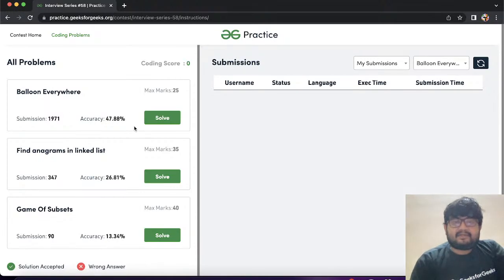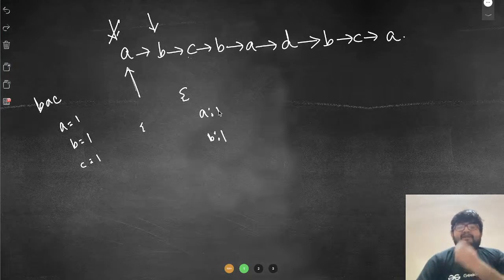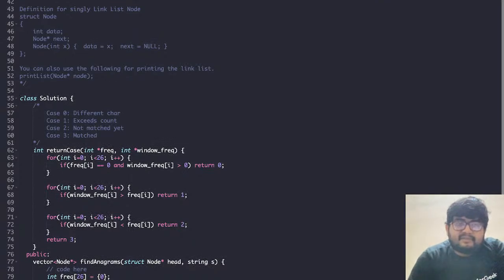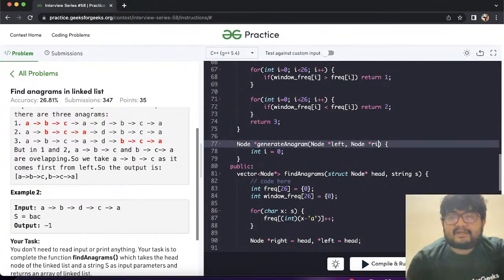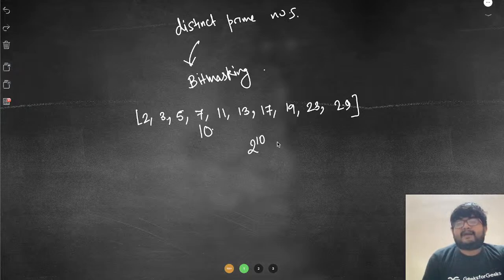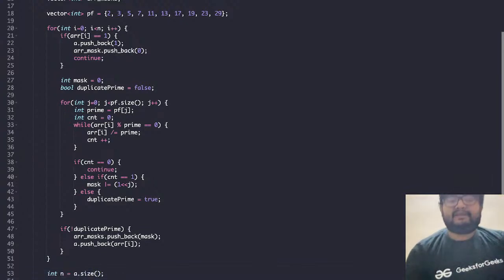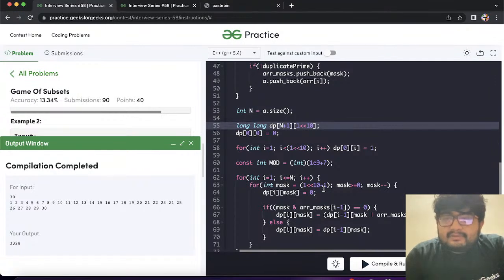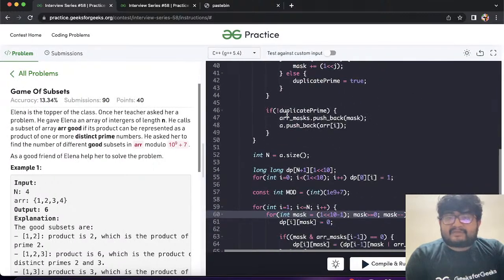Interview Series - 58 | Soham Mukherjee | GeeksforGeeks Practice